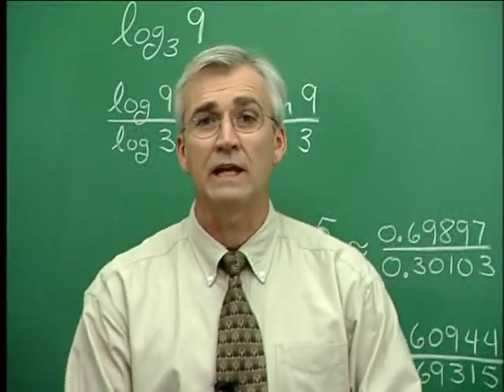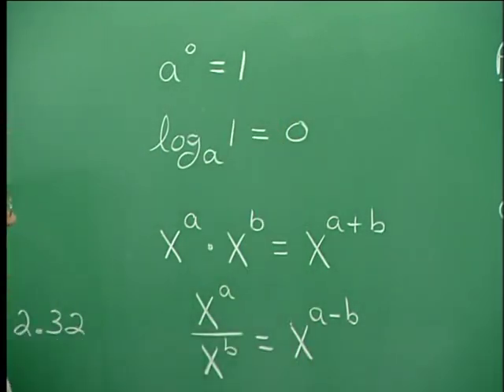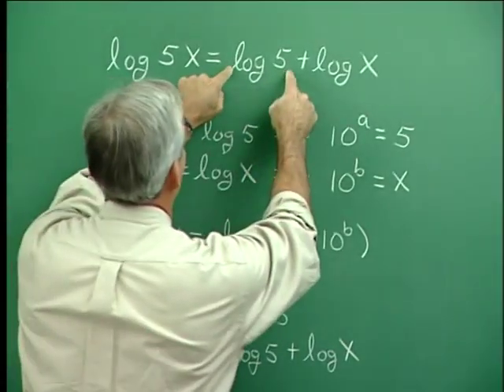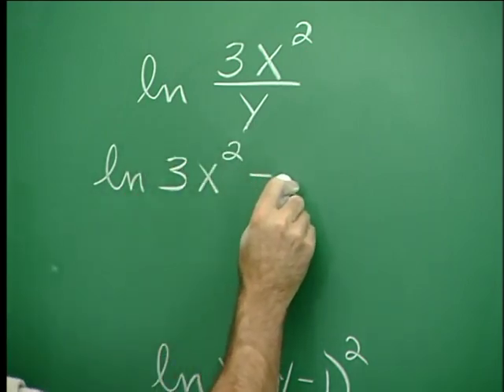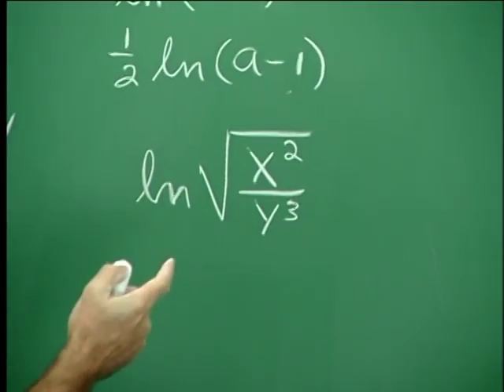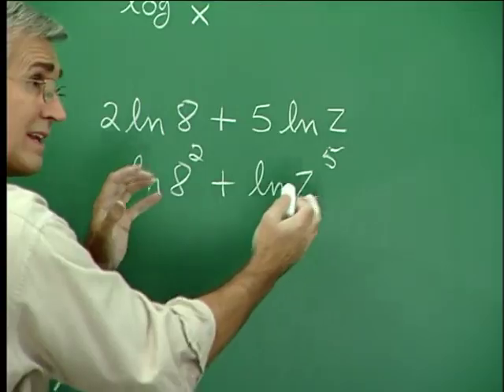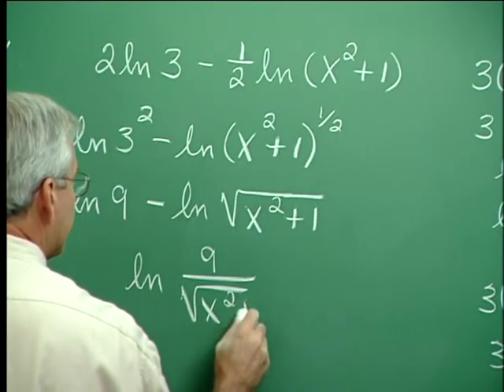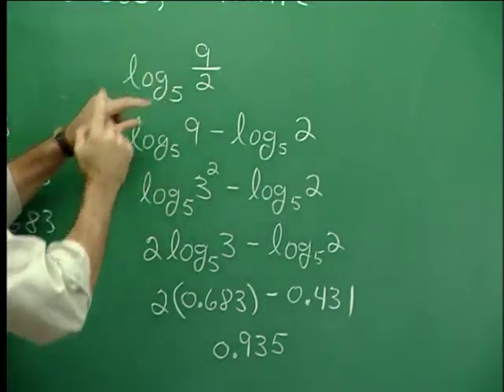Master the 3 Properties of Logarithms in Minutes | Simplified Math Tutorial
Description:
Struggling to understand logarithms? In this video, we break down the 3 main properties of logarithms — Product, Quotient, and Power — in a simple and easy-to-follow way! Perfect for high school and college students preparing for exams or brushing up on algebra and precalculus skills.

✅ Learn how to:

Apply the Product Rule to combine logarithms

Use the Quotient Rule to simplify expressions

Master the Power Rule to handle exponents inside logs

With clear examples and step-by-step explanations, you’ll finally get how logarithmic rules work — and how to use them to simplify complex math problems quickly.

🎓 Whether you’re studying for SAT, ACT, or just trying to boost your math confidence, this video has you covered.